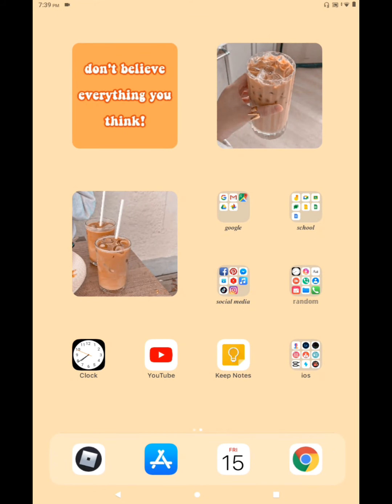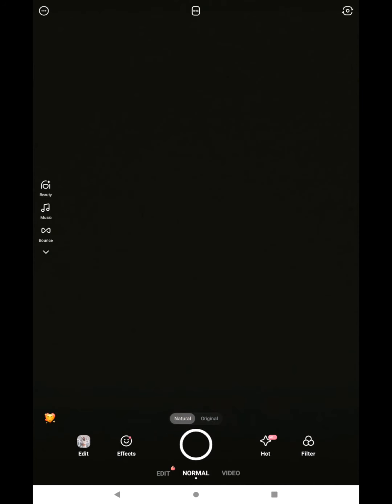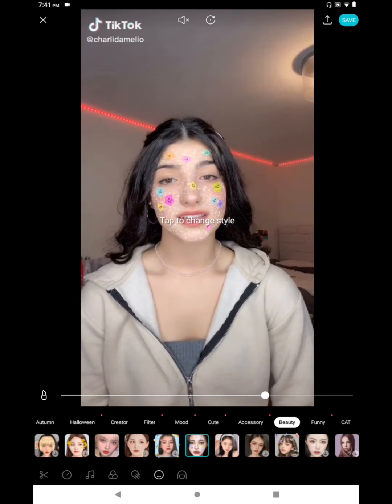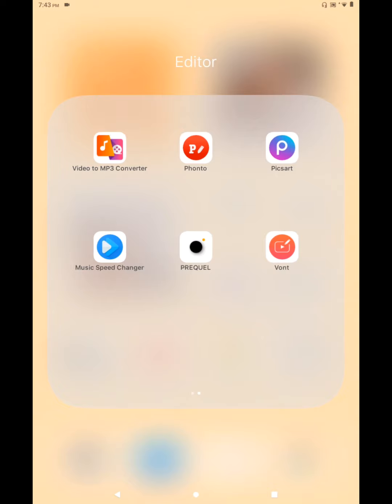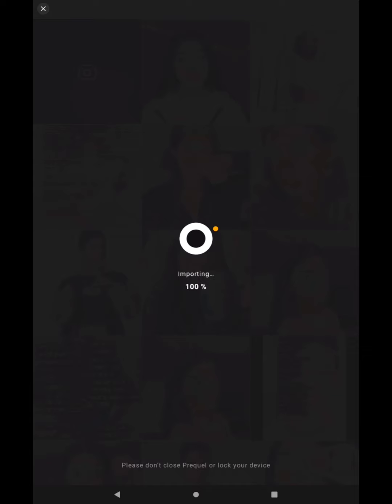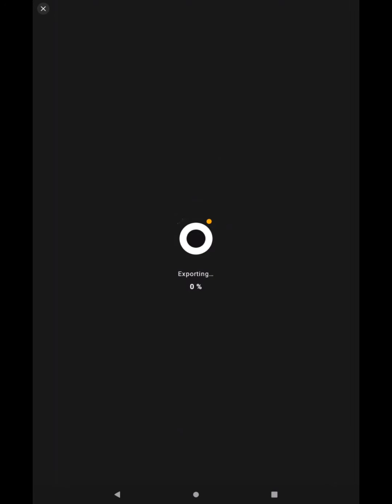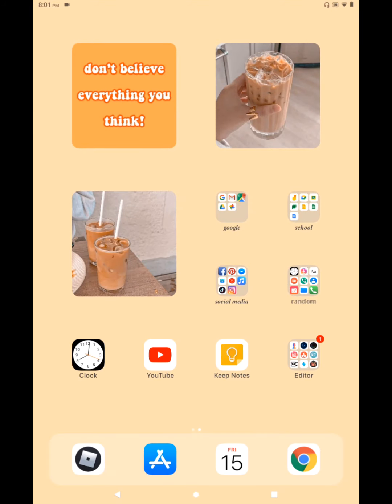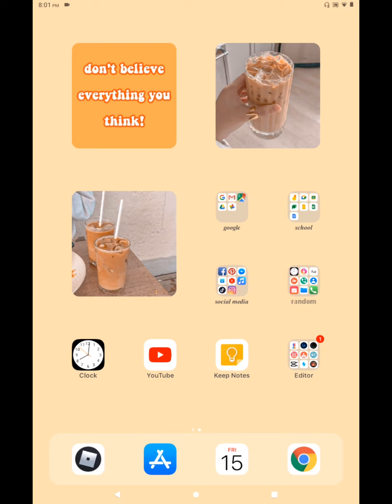~PINK KIDCORE~ colouring tutorial for fanpages on Android ❣️ ~how to~